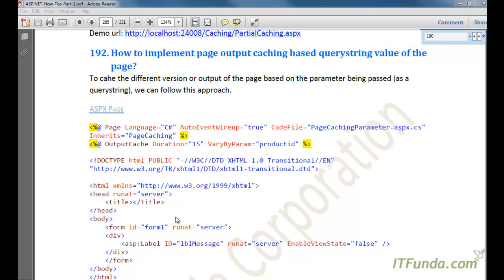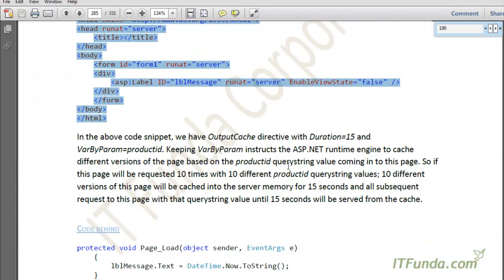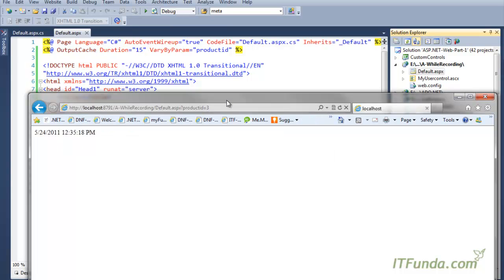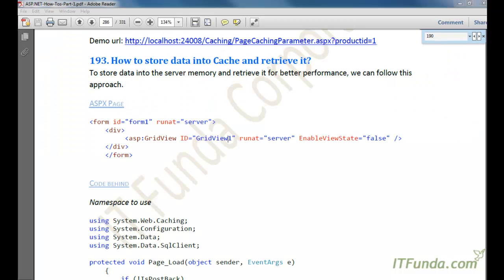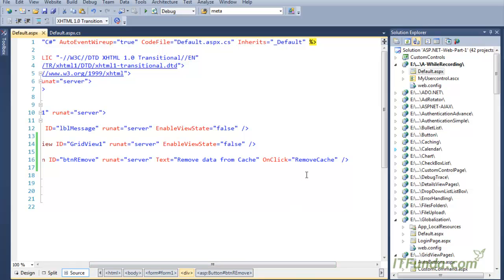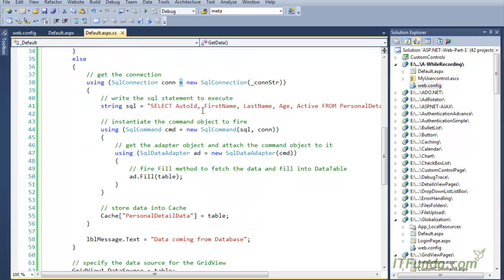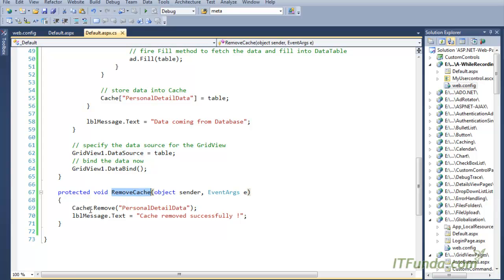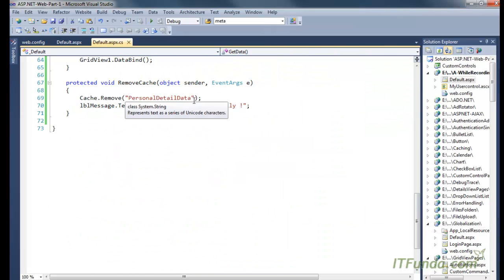How to implement page output caching based querystring value of the page?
How to store data into Cache and retrieve it?